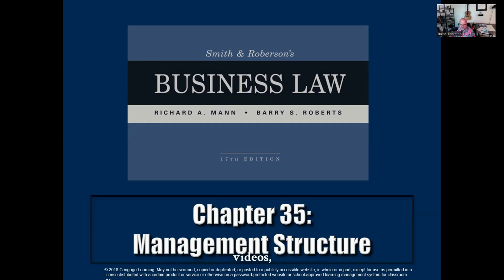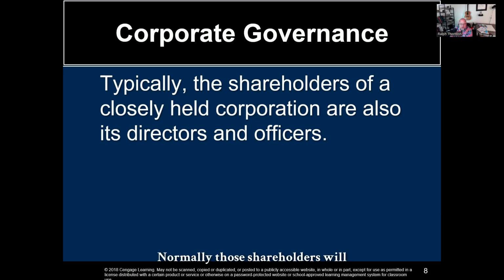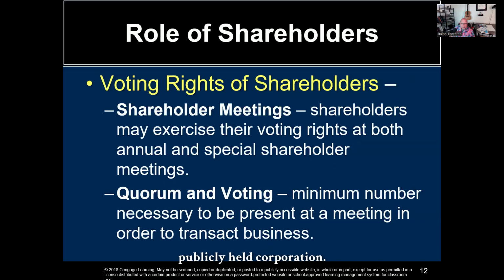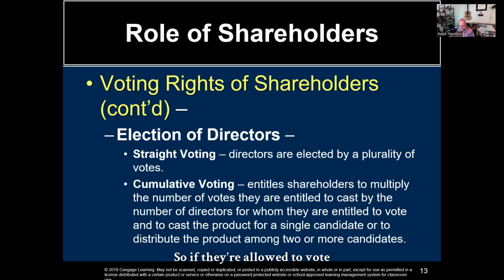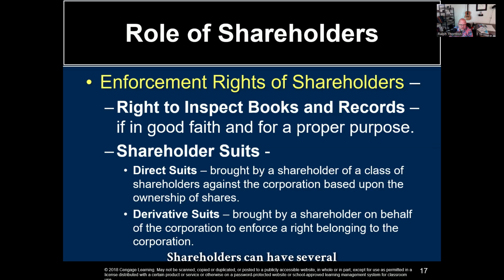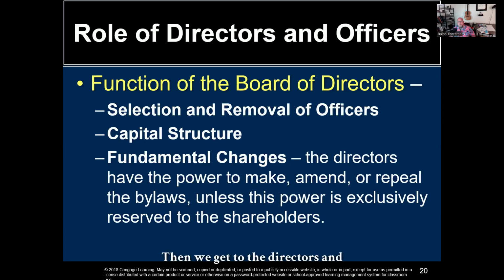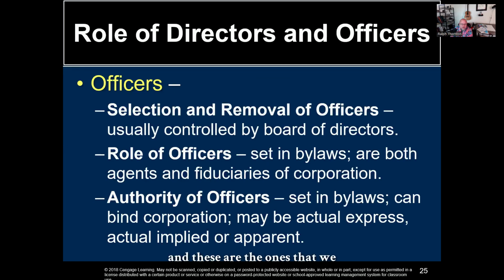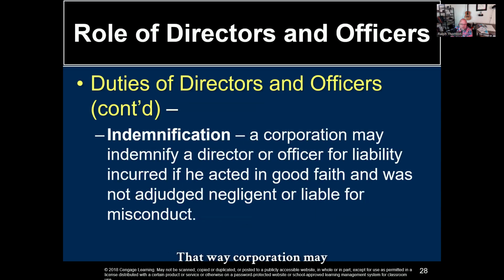BUL3130 Chapter 35 Corporate Management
Lecture for chapter 35, BUL3130 Santa Fe College